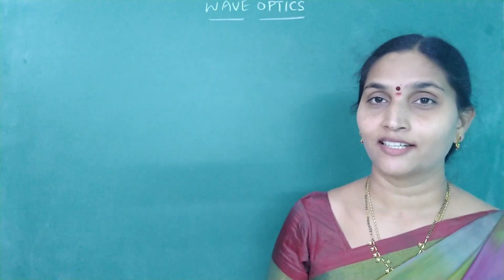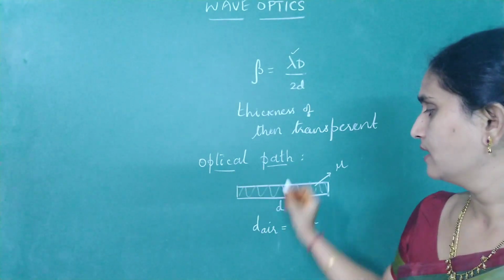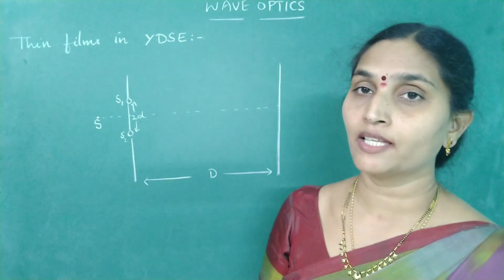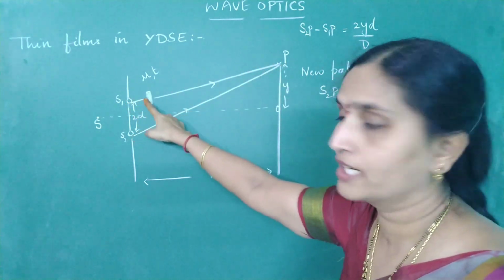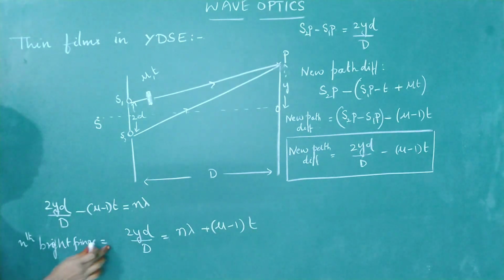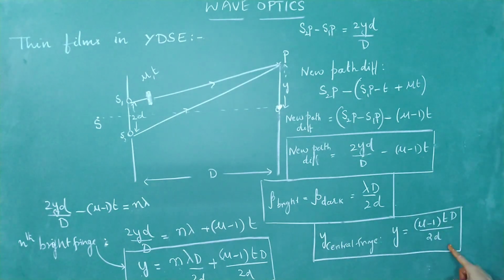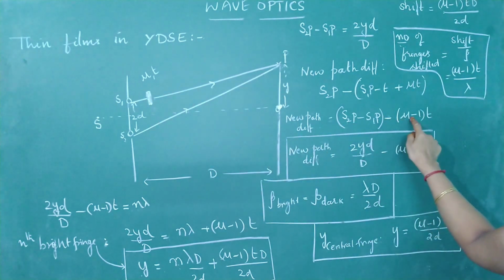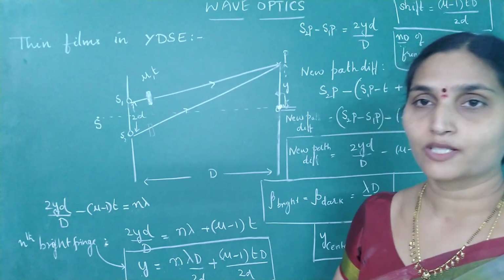6.wave optics: Thin films in YDSE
class XII/NEET/JEE